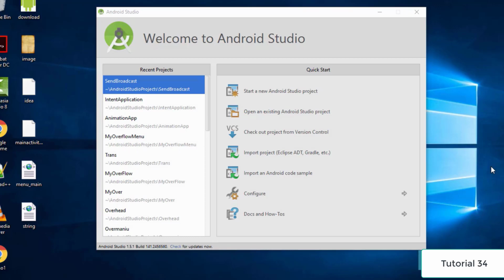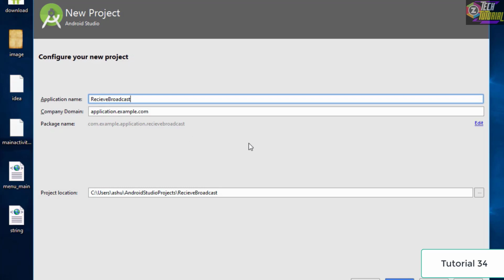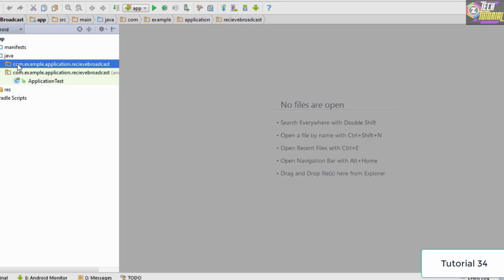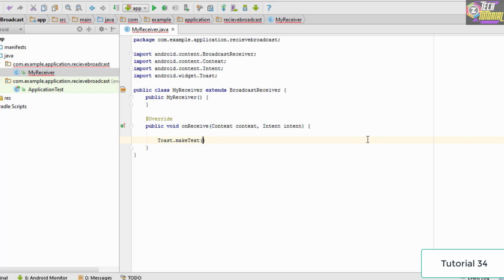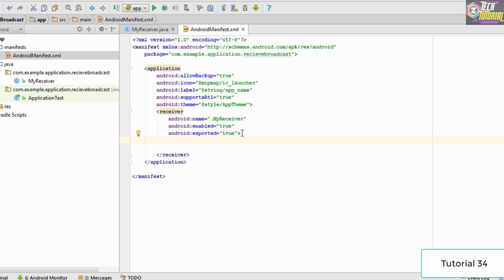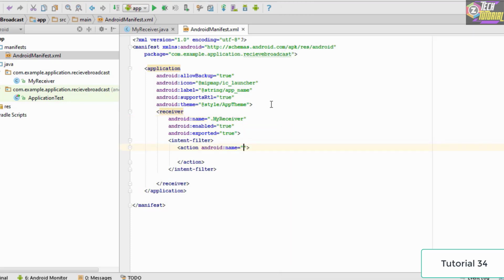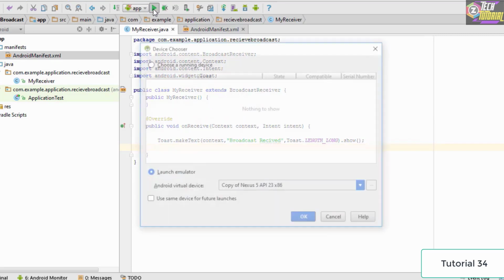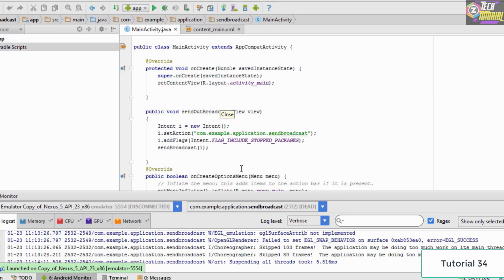How to Receive Broadcast Intent Message on Activity in Android Studio | Recieve Data on Activity #34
How to Receive Broadcast Intent Message on Activity in Android Studio | Recieve Data on Activity
Tutorial # 34

 Welcome to Android App Development Course for Absolute Beginners.  This is a Full Course for an absolute beginner. In this Master Classes, I will teach you how to develop a mobile applications from scratch and become an advanced level Android app developer. Since this course is from Beginners to Advance level, You can start learning even though you have no background of coding, or are just starting.

 The search words are
 1. android studio tutorial, 2. android studio, 3. android tutorial, 4. android studio full course, 5. android tutorial for beginners